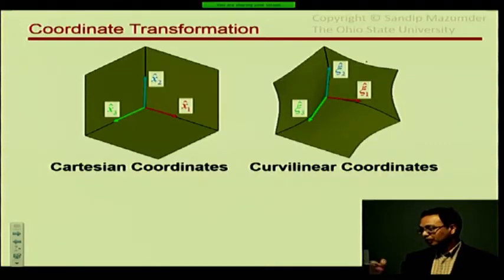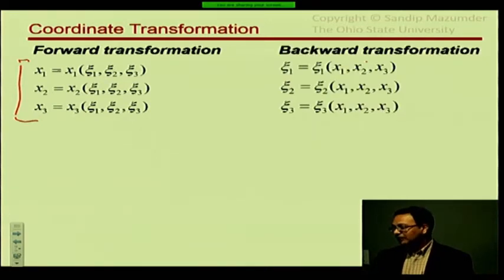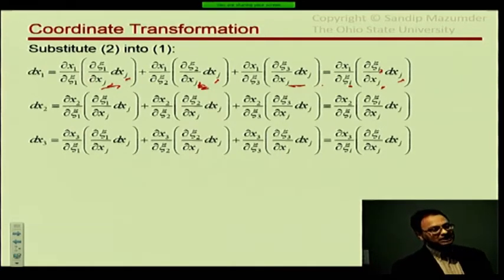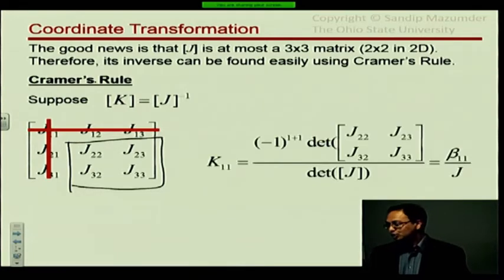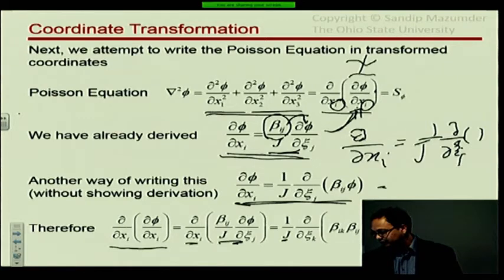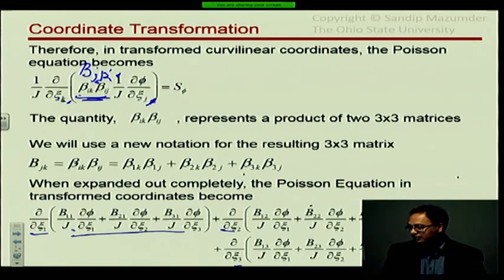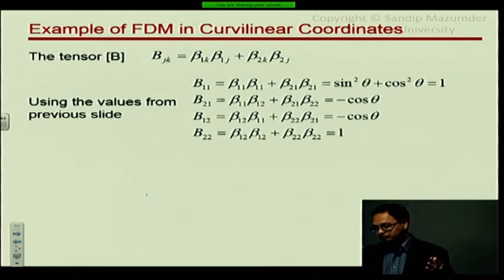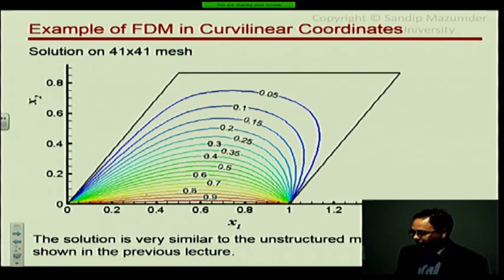Finite Difference Method: Curvilinear Mesh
This lecture covers:
(1) Coordinate Transformation to Curvilinear Coordinates
(2) FDM for Curvilinear Mesh